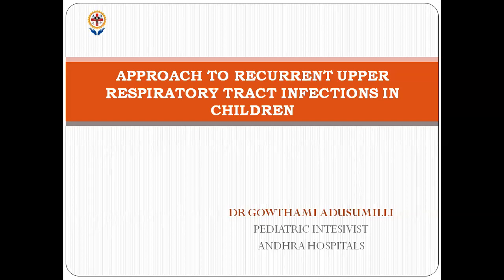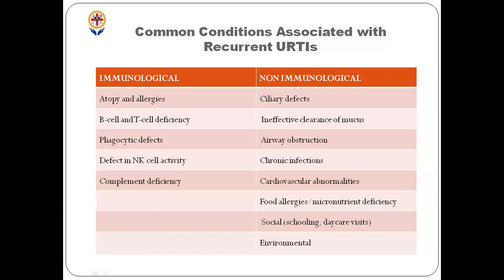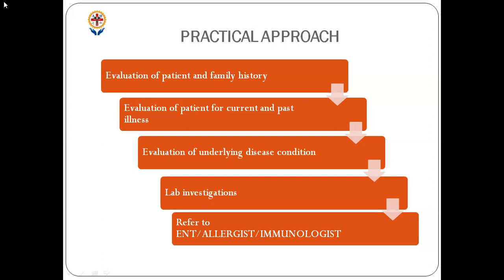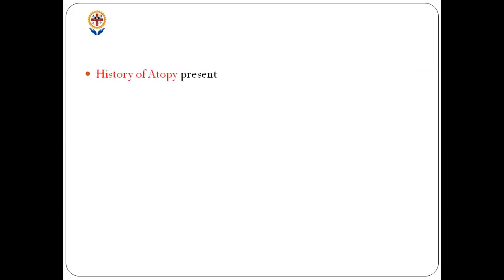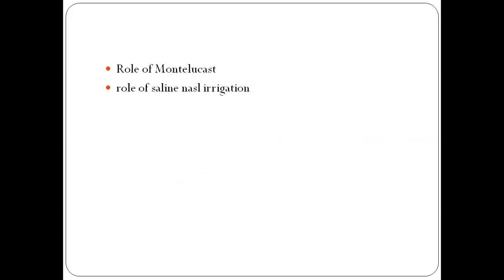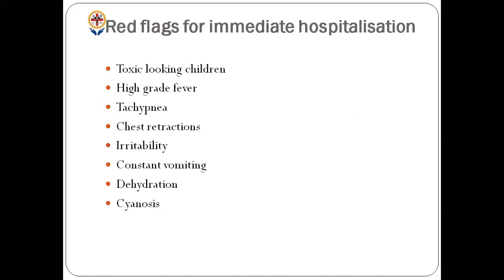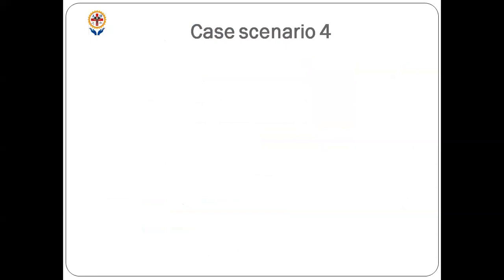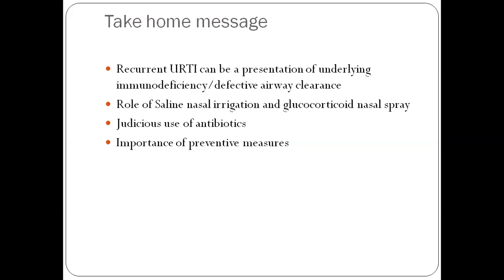Approach to Child with recurrent URTI | Dr Gowthami